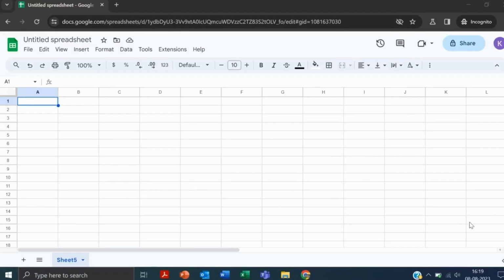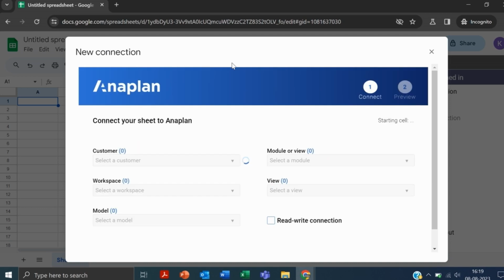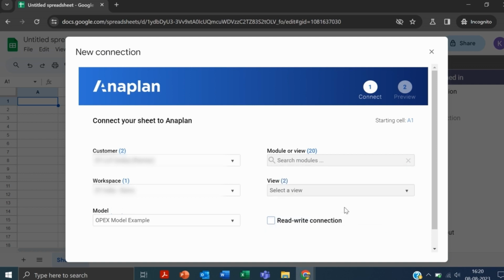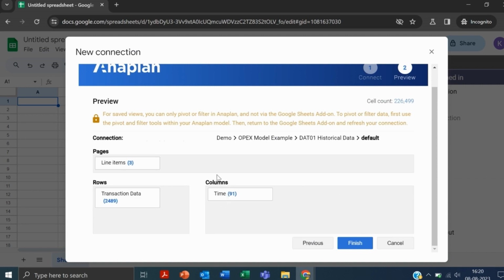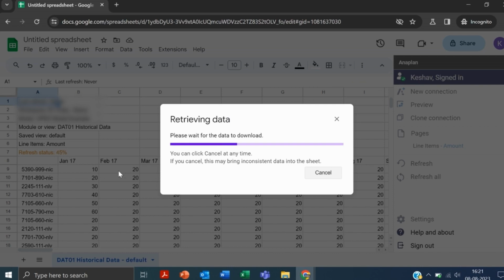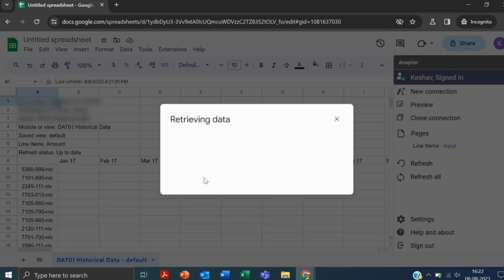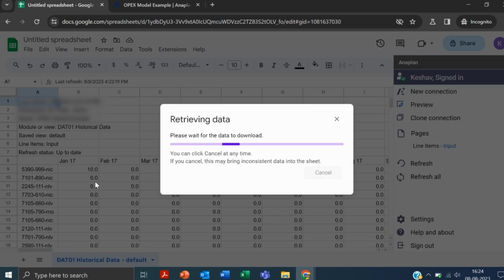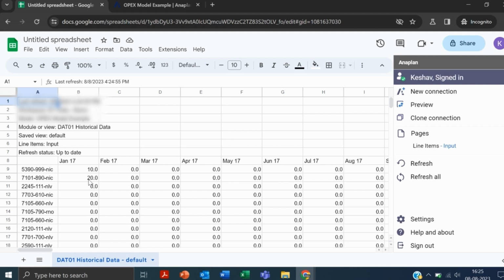Anaplan Google Sheet Add on Read Only Connection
📊 Explore Anaplan's Read-Only Connection with Google Sheets!

In this video, we dive into the world of Anaplan and Google Sheets integration. Learn how to set up and work with read-only connections, allowing you to seamlessly access and analyze your Anaplan data within Google Sheets.